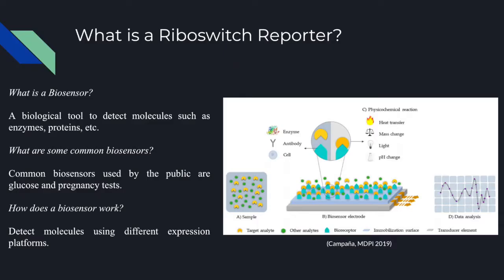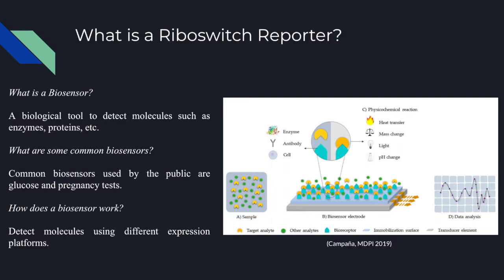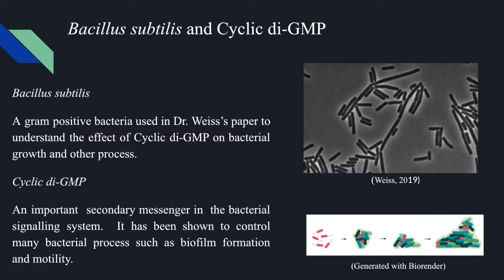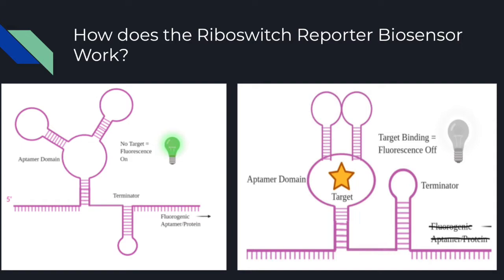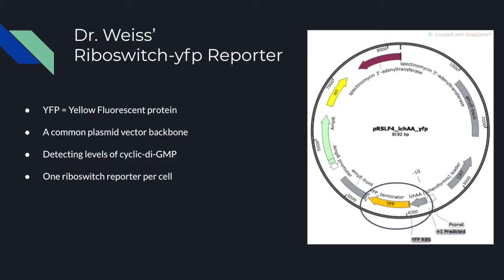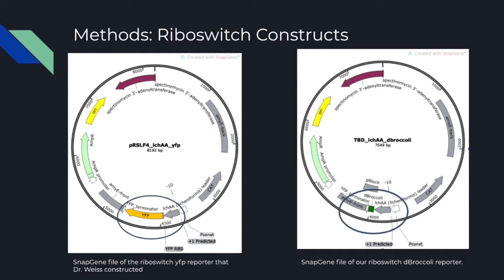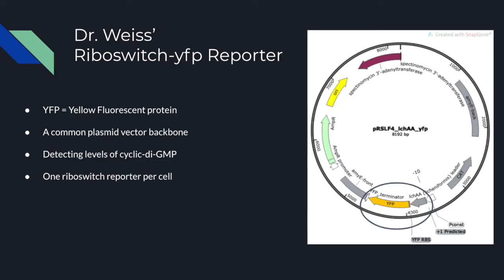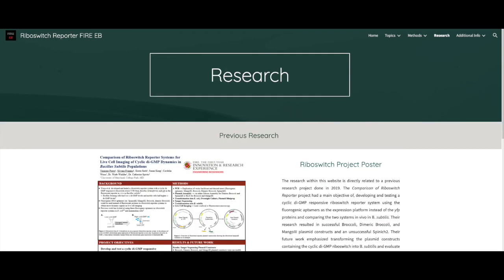Riboswitch Reporter Overview Video 2020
This is the Riboswitch Reporter website Overview Video for Fall 2020.